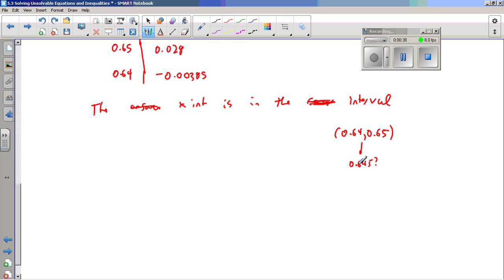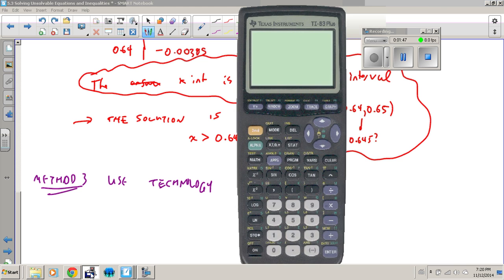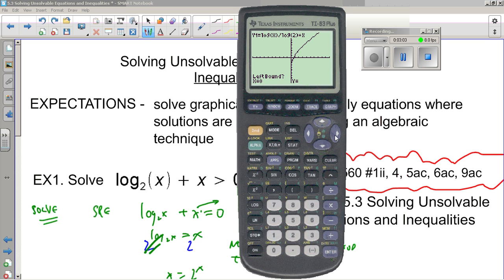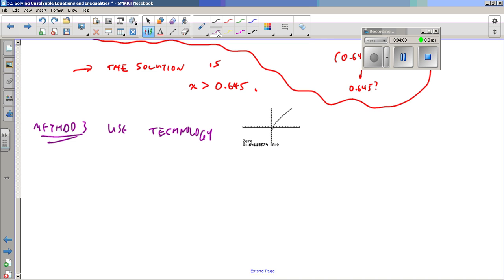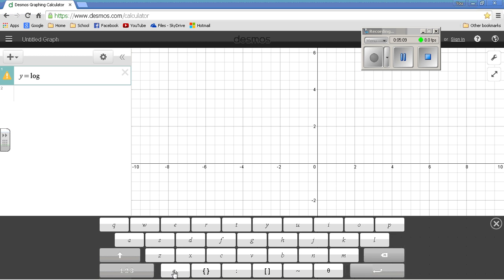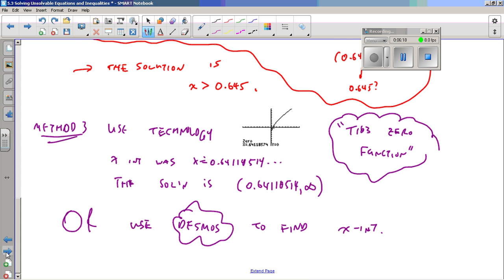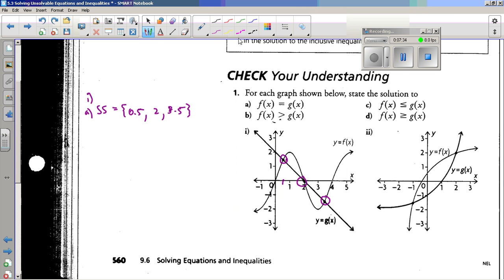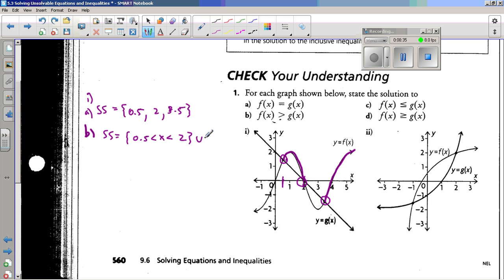MHF4U 5 3 Solving Unsolvable P2